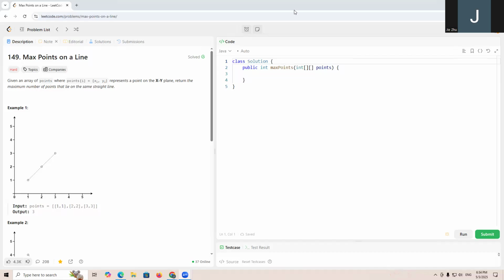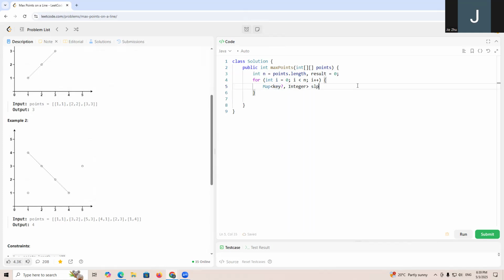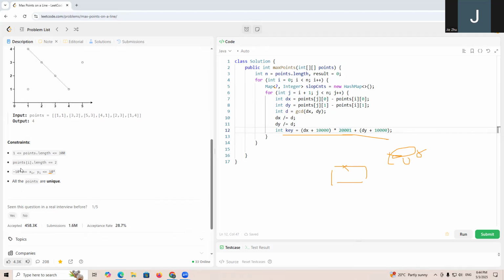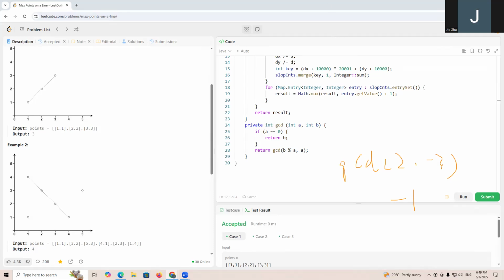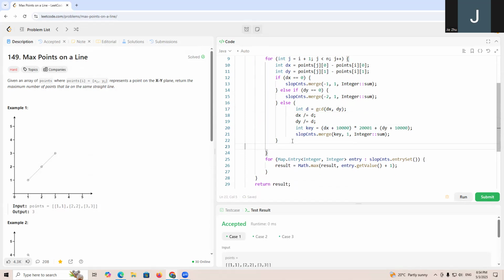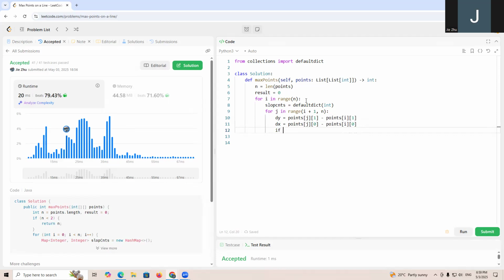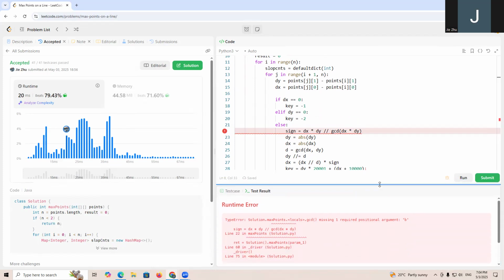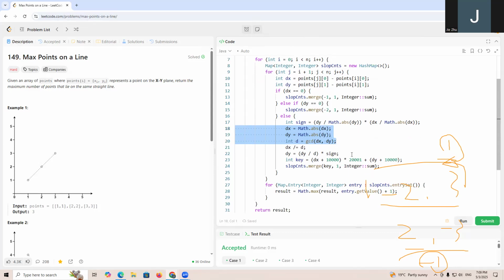149. Max Points on a Line